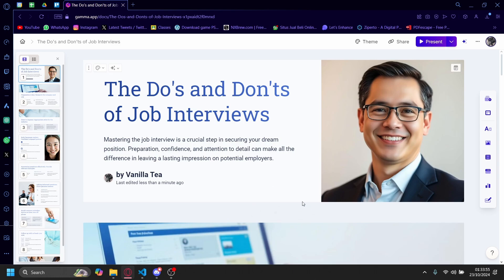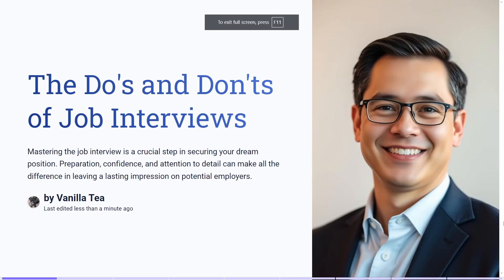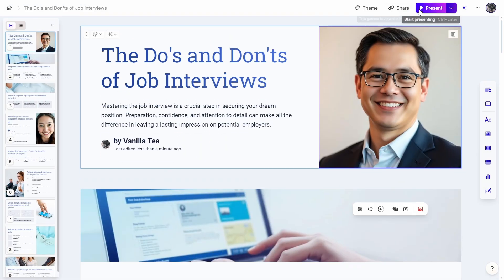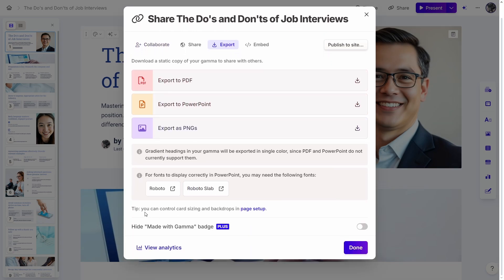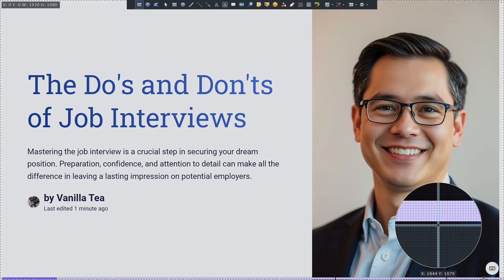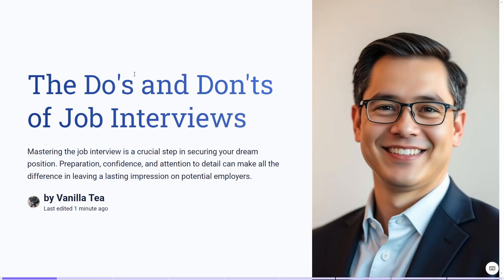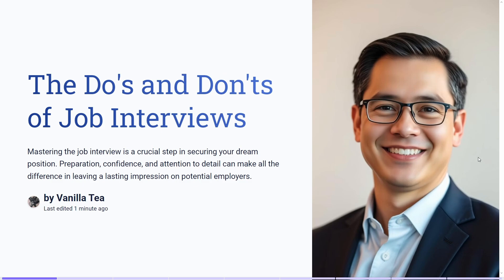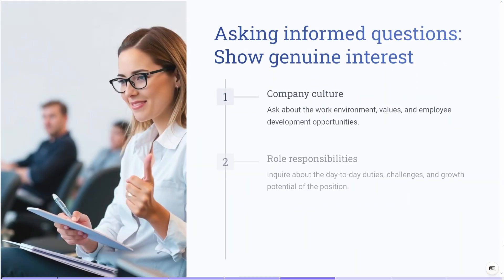How To Remove Gamma Watermark For Free | (Quick & Easy 2025)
In this video I'll show you how to remove made with gamma watermark free. The method is very simple and clearly described in the video "how to remove gamma watermark from ppt for free". Follow all of the steps and see how to remove watermark from gamma ai presentation for free.